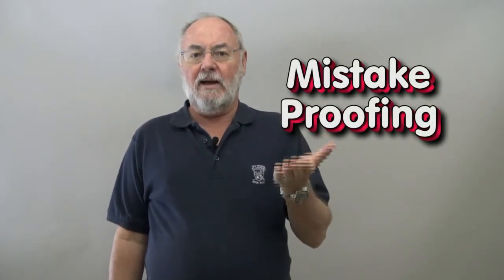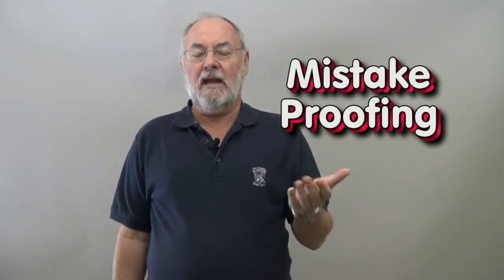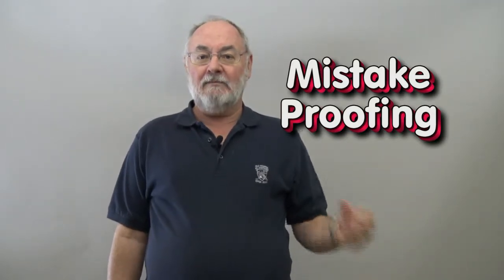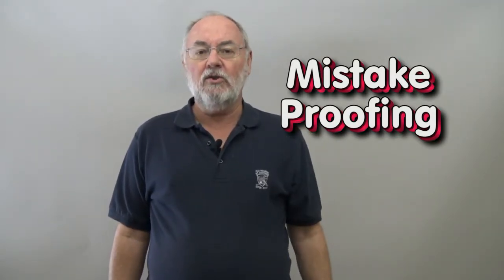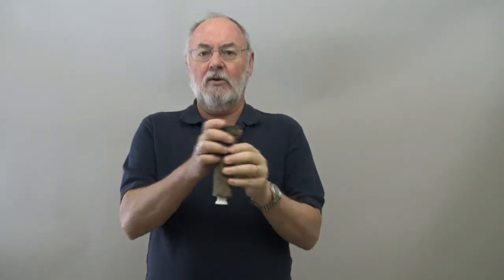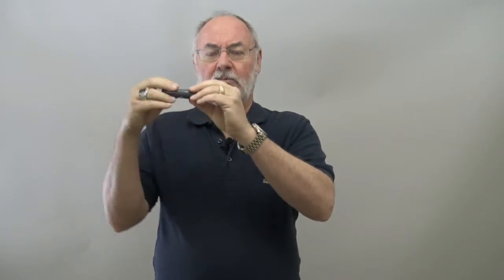Video Learning to Mistake Proof Anything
I recently had to do some home repairs. It's amazing what you can learn in a 3-minute video and how much time it will save you. The same is true of Lean Six Sigma. Save yourself tons of time and rework. Learn the easy way.